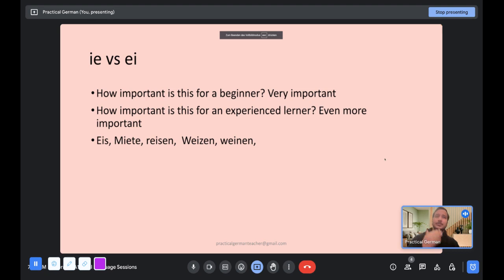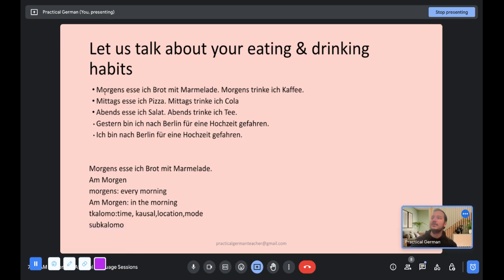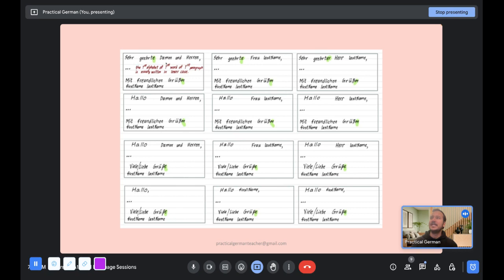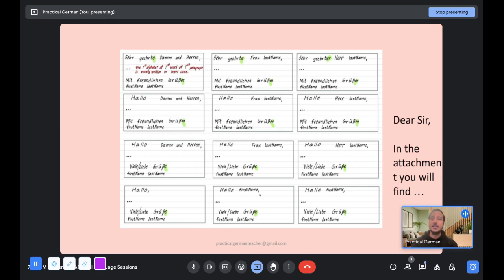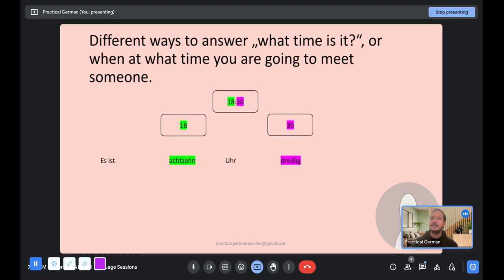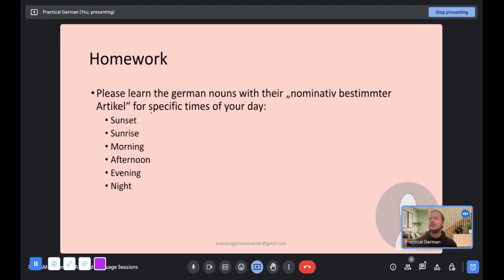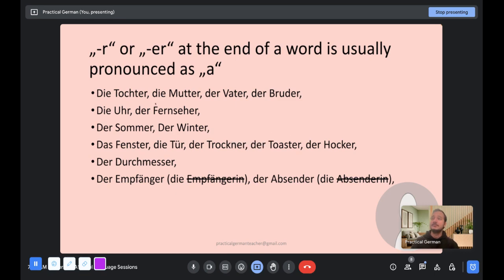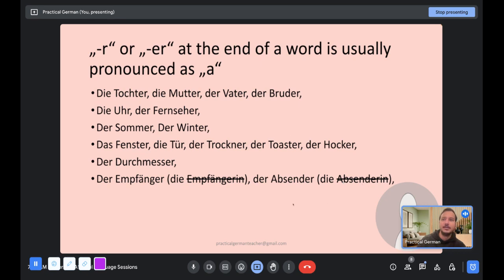Recorded Content from Session 5 (Part 1) of German A1 Level for Batch 4.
00:00 Intro
00:33 Pronounciation (ie vs ei)
04:31 Let us talk about your eating and drinking habits
11:34 When is the first alphabet of a word (in a sentence) in upper case?
13:01 Writing e-mails
24:23 Different ways to enquire „what time is it?“
27:31 Different ways to answer „what time is it?“, or at what time you are going to meets someone.
37:35 Homework
39:54 You need to learn these words to specify a specific time, time duration, etc.
45:24 How to pronounce words ending in „-r“ or „-er“?